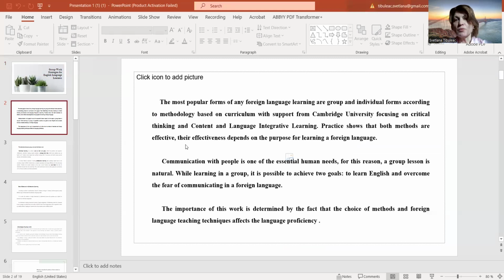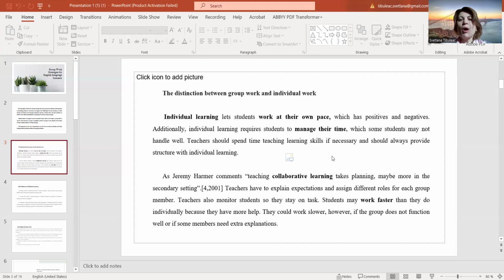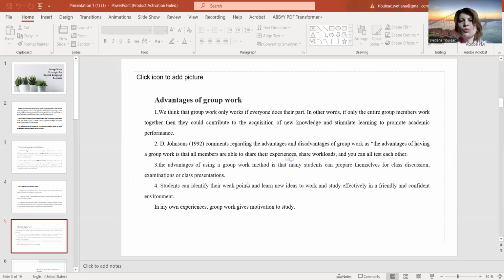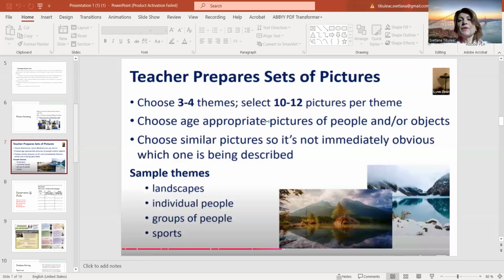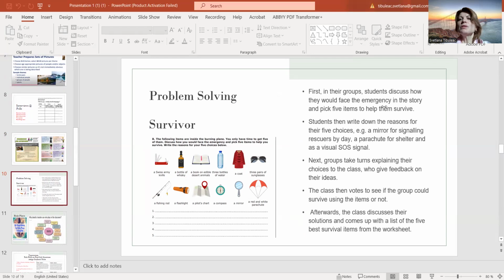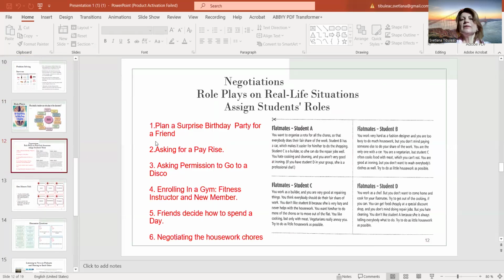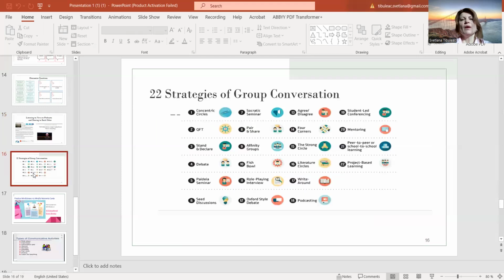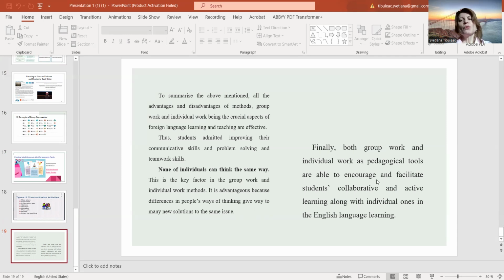XXIII. IBANESS - Plovdiv/Bulgaria, March 15-16, 2025 | Svetlana Apachița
Svetlana Apachița
Individual vs Group Learning Strategies in English Learning Development